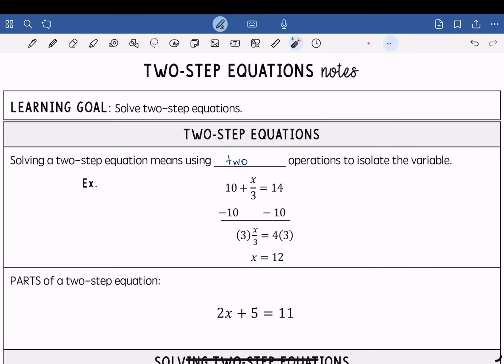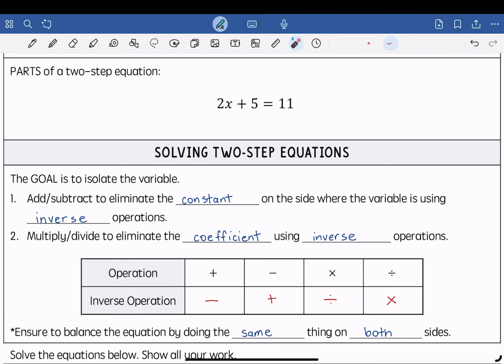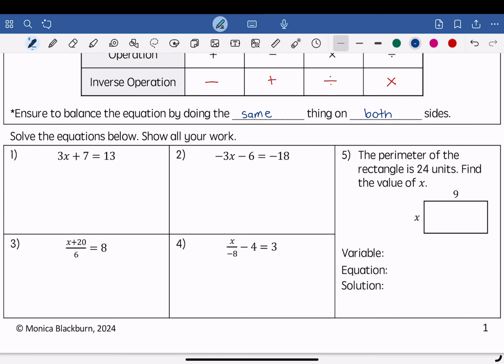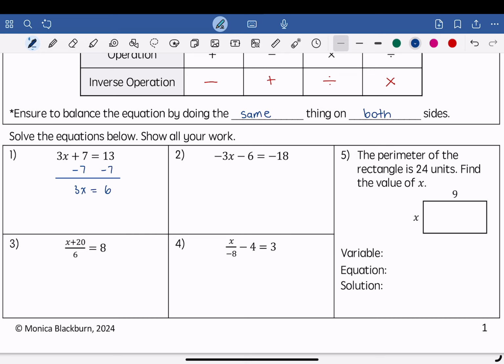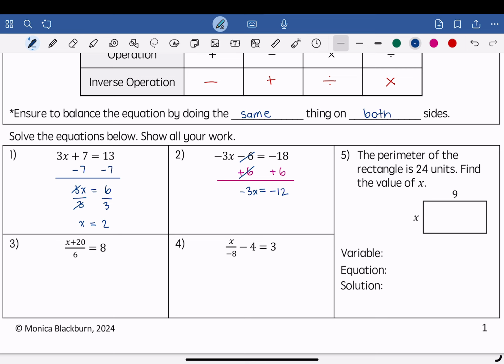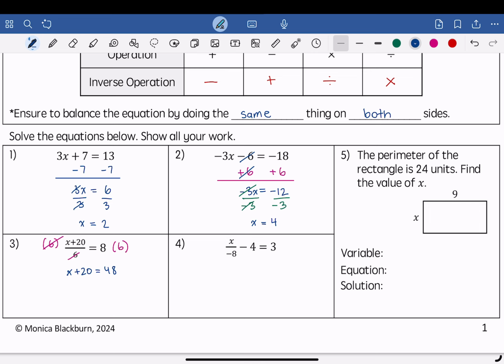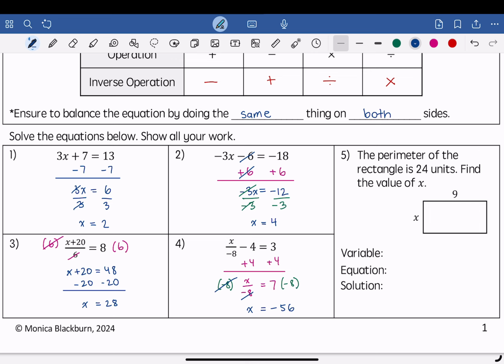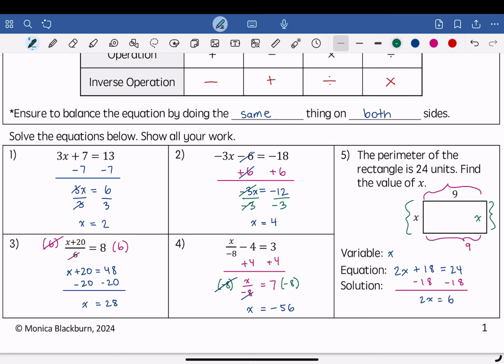Two Step Equations - 8th Grade Math Lesson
● Example of a two-step equation.
● Parts of a two-step equation.
● Steps to solving two-step equations.
● Examples of solving two-step equations.

The lesson is completed using a Two-Step Equation Guided Notes and Worksheet.

You can find the handouts used in this video in my Teachers Pay Teachers (TpT) store

Timestamps
00:00 Start
01:03 Parts of a two-step equation.
01:48 Steps in solving two-step equations.
02:50 Examples on how to solve two-step equations.
07:52 Two-step equation word problem.